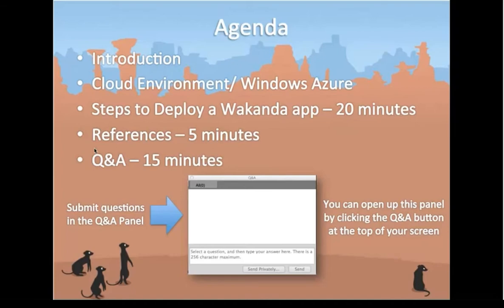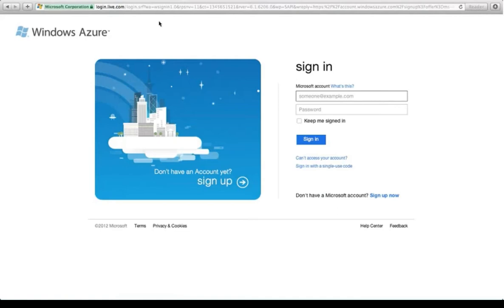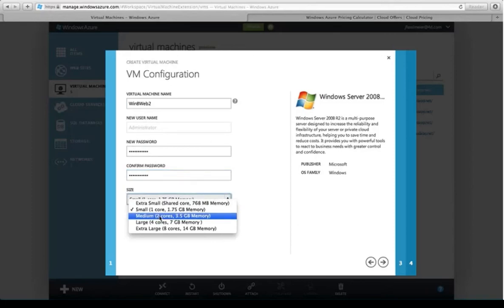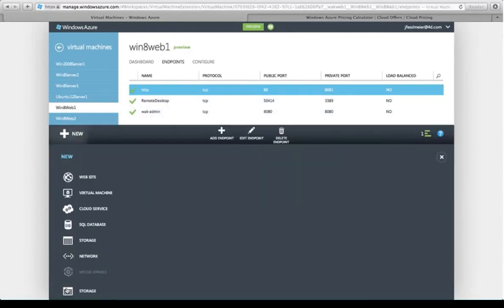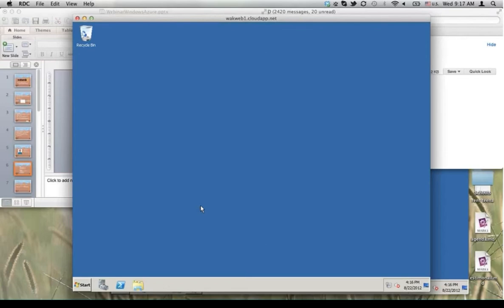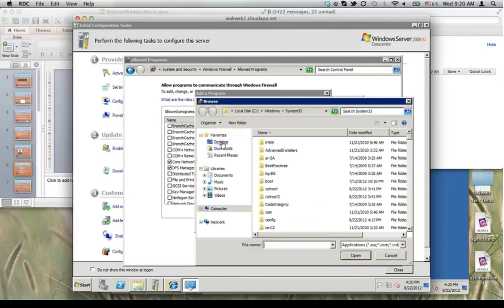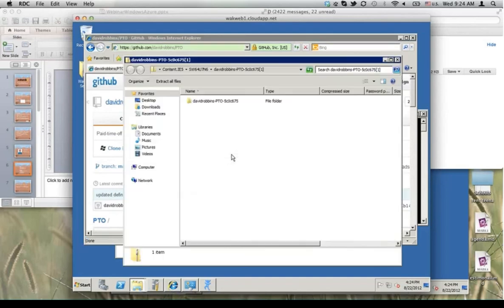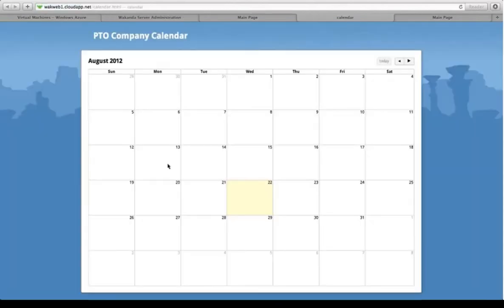Deploy your Wakanda app to Windows Azure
Get your Wakanda app to the Cloud! Jürgen Fesslmeier, the Wakanda product manager, will walk us through all necessary steps to deploy your Wakanda app to the Cloud, from setting up a virtual machine using Windows Azure, installing the Wakanda Server, uploading the application, and setting up the SSL certificate to secure the application.